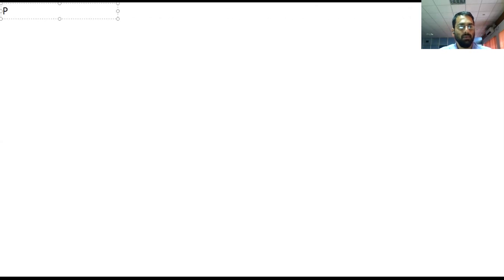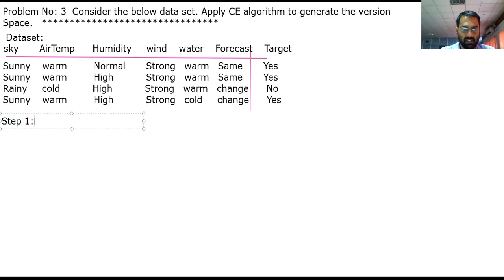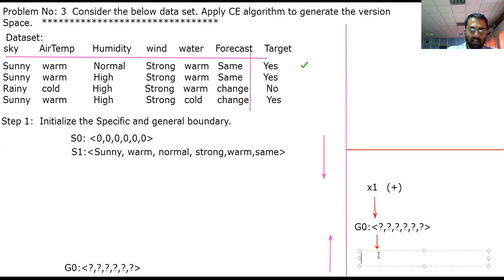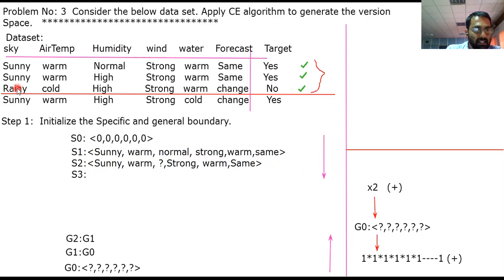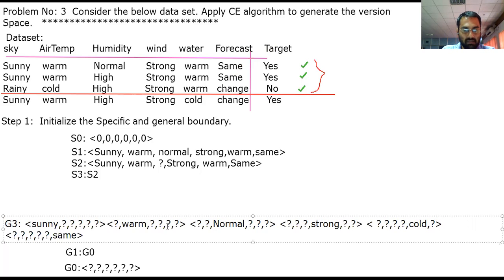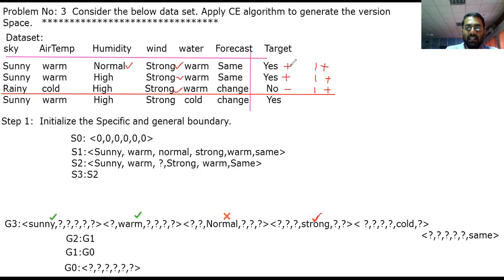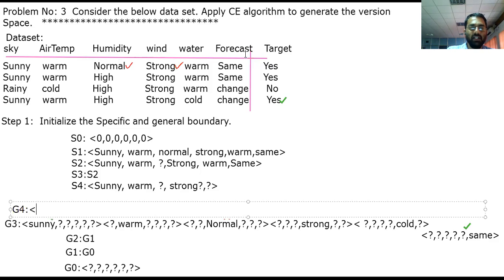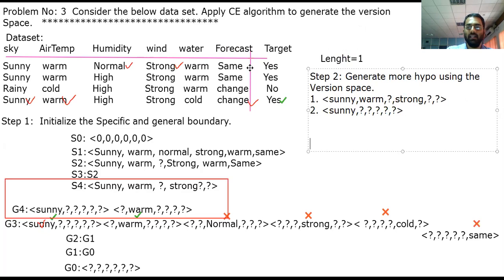Candidate elimination algorithm made easy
Darshan  L M  Assistant professor,  A.I.T CHIKMAGALUR